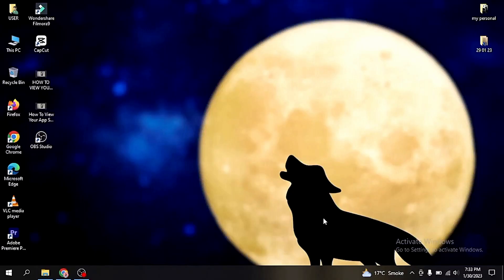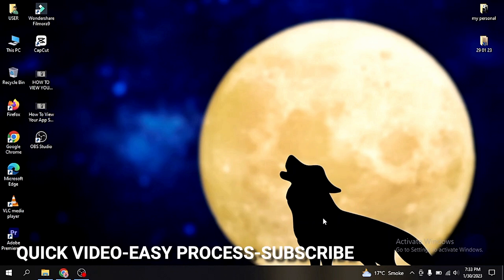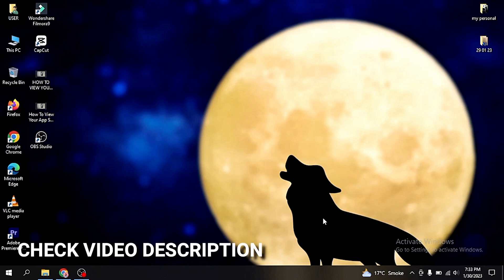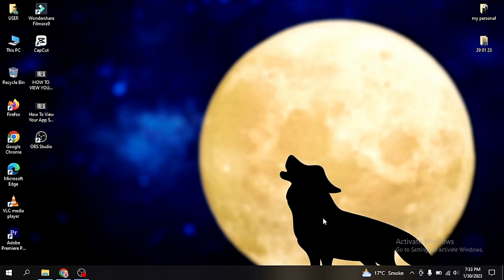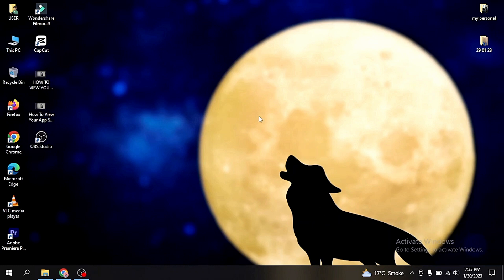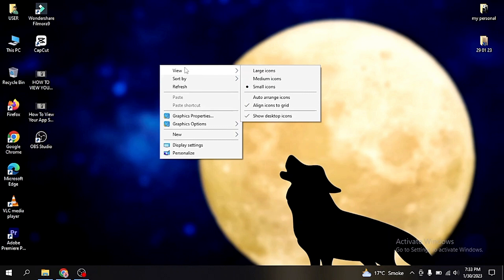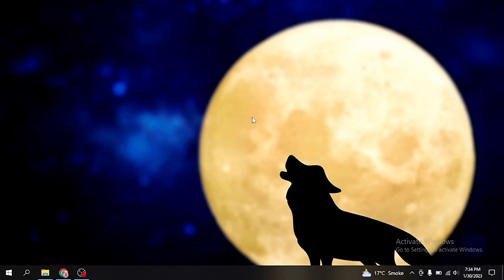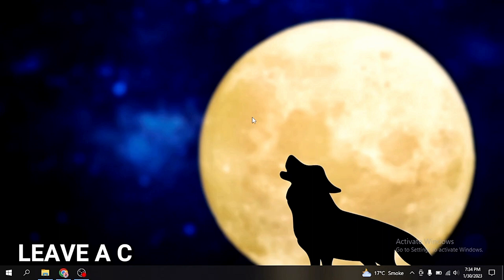✅ How To Hide Desktop PC Icons 🔴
A desktop computer (often abbreviated desktop is a personal computer designed for regular use at a stationary location on or near a desk (as opposed to a portable computer) due to its size and power requirements.